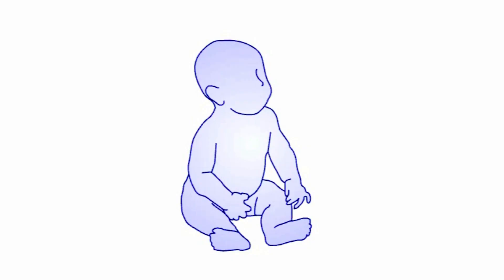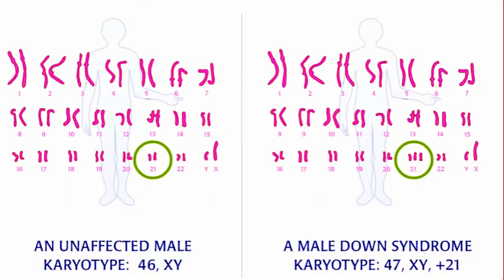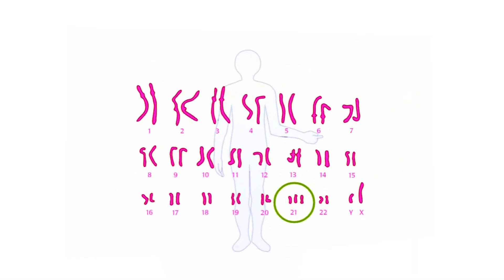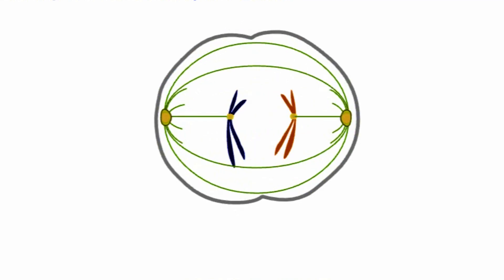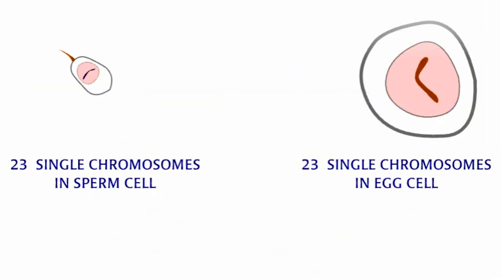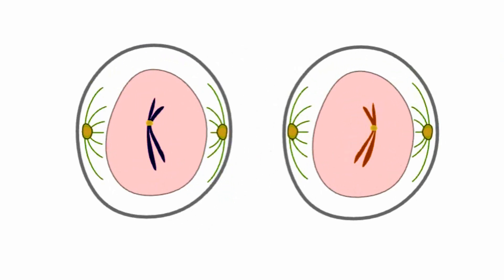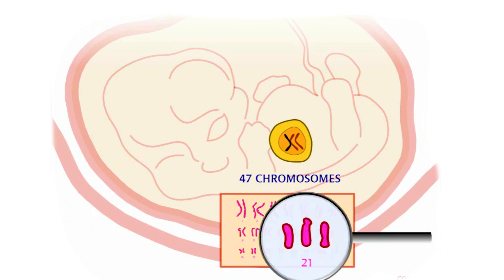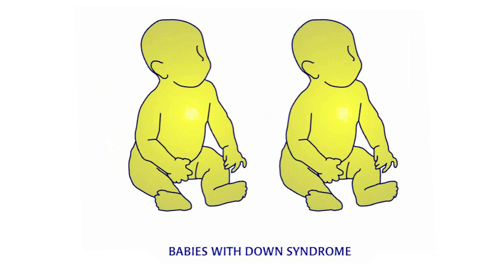Down Syndrome - Nondisjunction | Chromosome 21 | Trisomy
Find all details of Non-Disjunction Down Syndrome

⚡ Chapters:
0:00 What is Down Syndrome
0:23 Physical Traits of Down Syndrome
0:44 Trisomy
1:00 What is Nondisjunction
2:32 Nondisjunction Down Syndrome Features